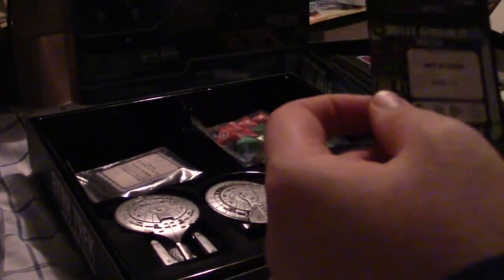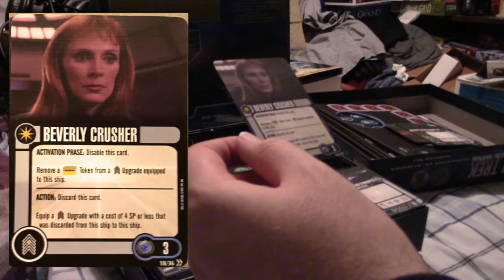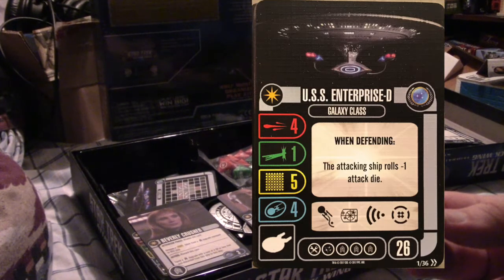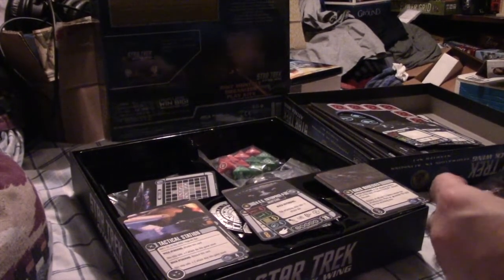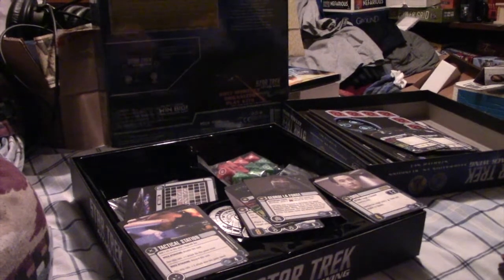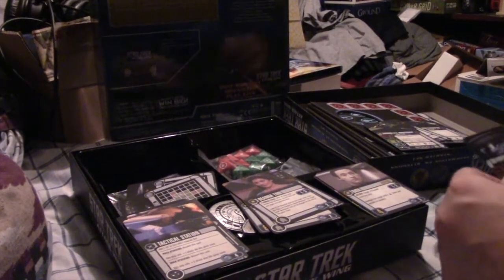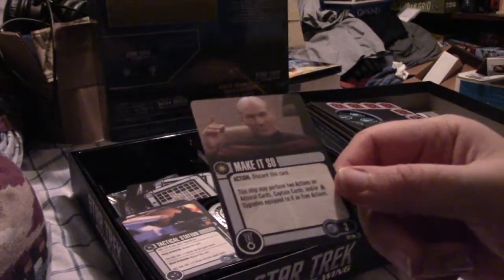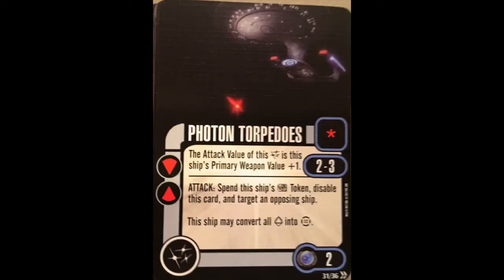Federation vs Klingon Starter Federation Card Review - Star Trek Attack Wing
Time to dive into the cards. Federation first because reasons. Well, reason - I felt like it. Klingons tomorrow.

Theme song is "Volatile Reaction”
Exit music is “Metaphysik”